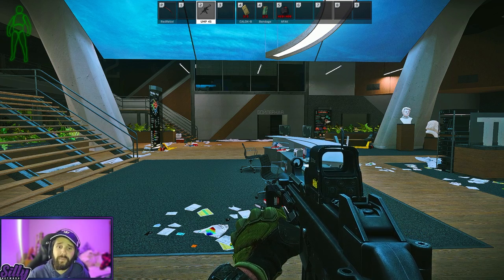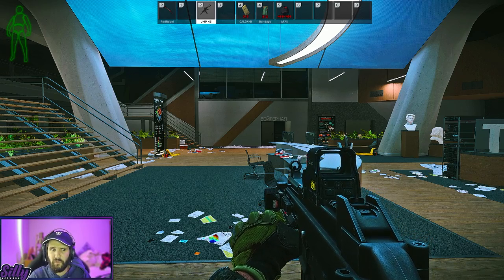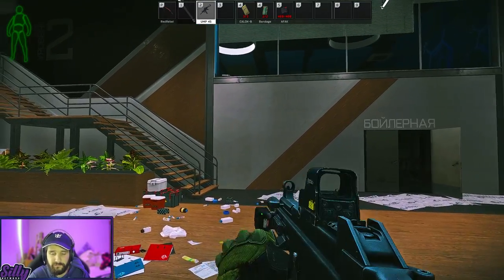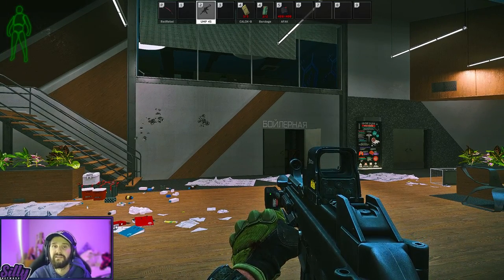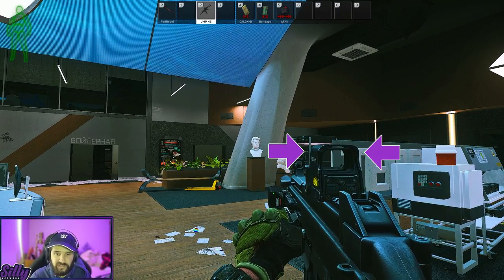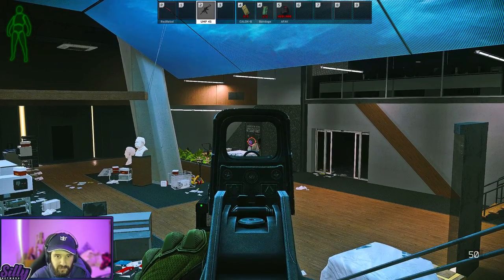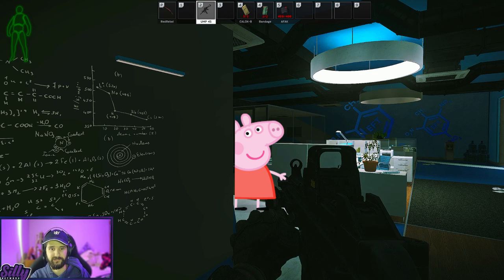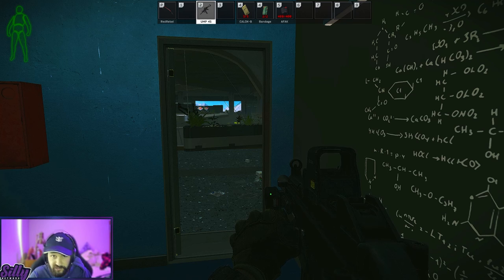This Point Fire Hack will CHANGE the way you play Escape From Tarkov | Hip Fire / Point Fire Tips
After I learned this trick, my point fire accuracy has greatly improved. I hope you find this quick guide useful!

- SillyNetwork